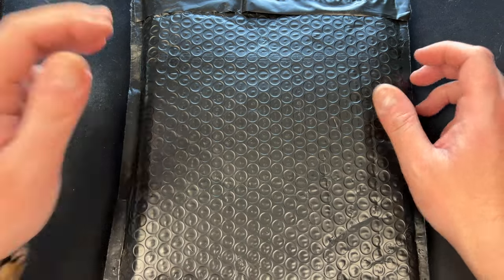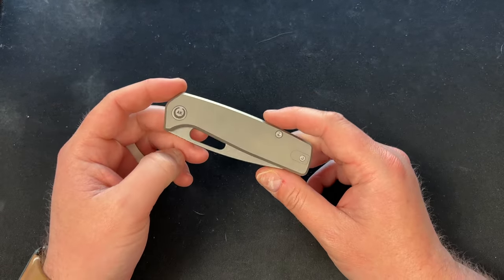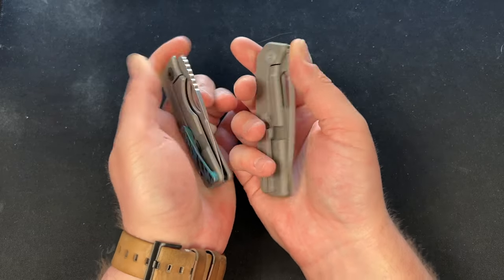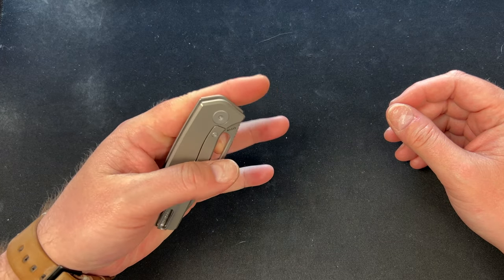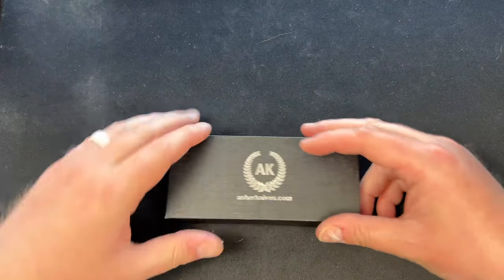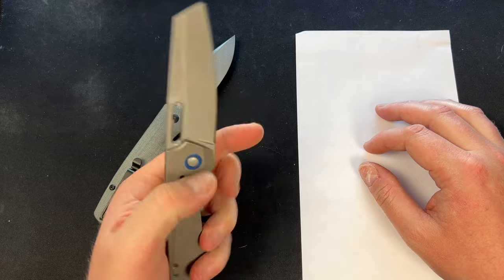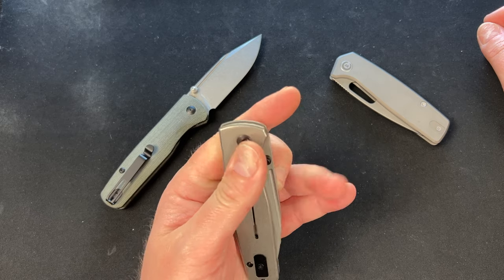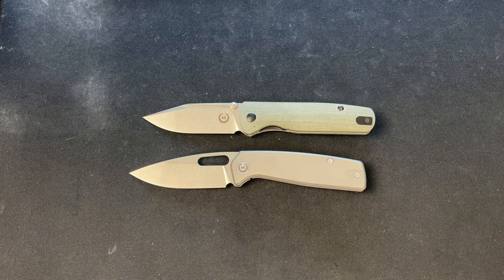New Asher Knives Incoming!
I unbox 2 new Asher Knife Co knives, the W/Hole Spiro production version and the new Douglas model. Both are fantastic and this will be a big year for Asher.